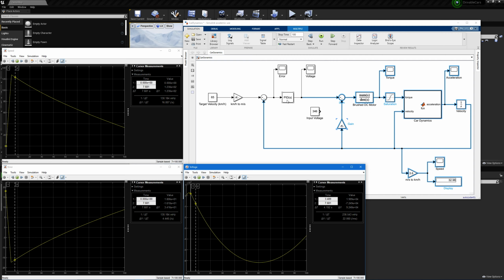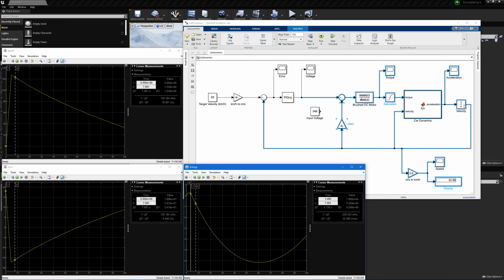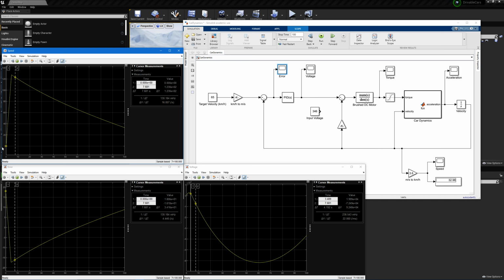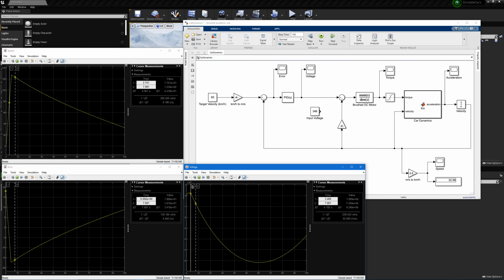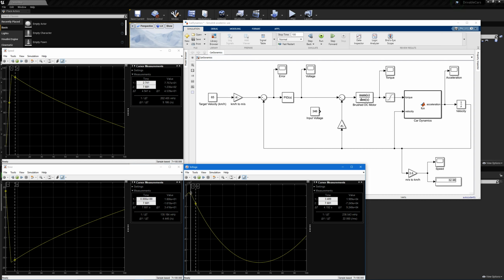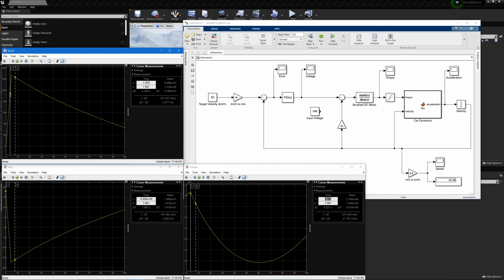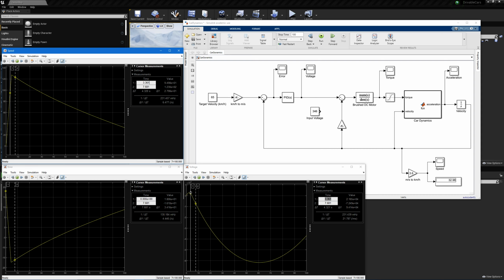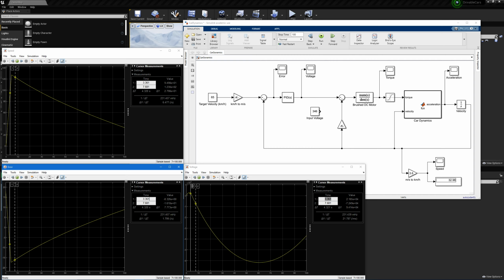Vehicle Cruise Control | Control System | Shot with GeForce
GPU: GeForce GTX 1080 Ti
CPU: AMD Ryzen 5 3600 6-Core Processor
Memory: 64 GB RAM (63.95 GB RAM usable)
Current resolution: 2560 x 1440, 59Hz
Operating system:

## References